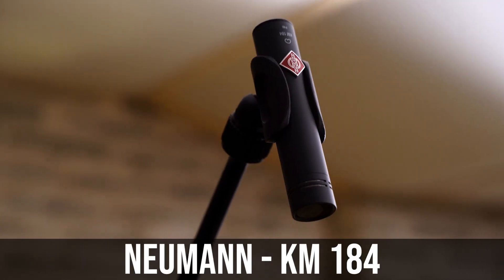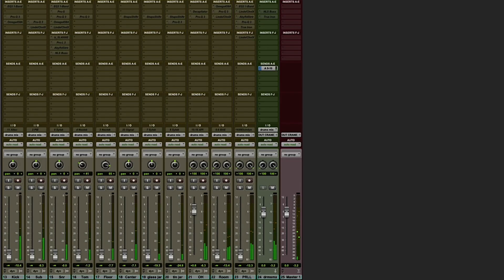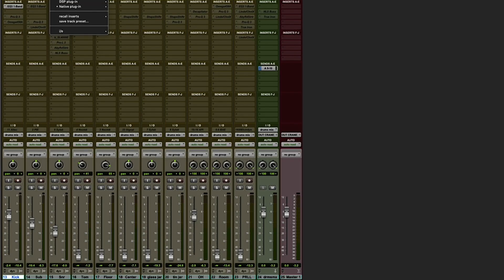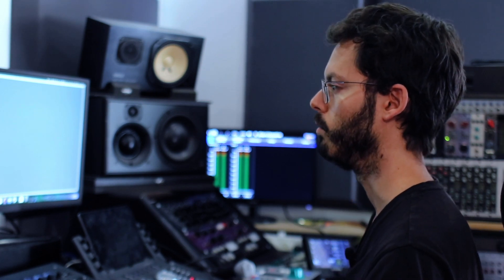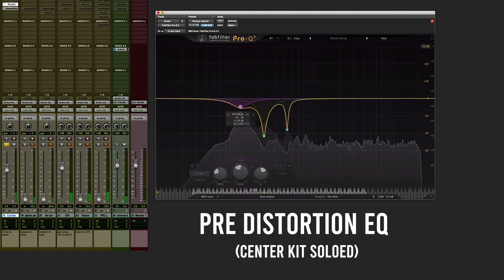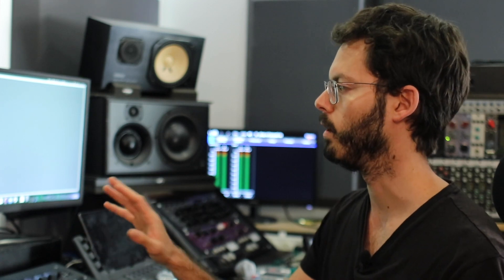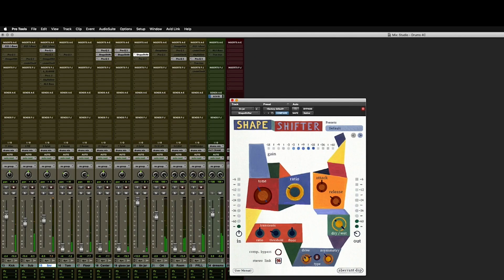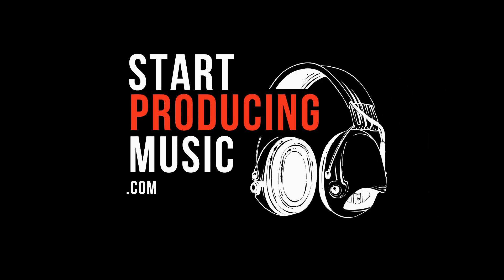How To Record Drums in A Professional Studio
In this video I will show how a drum recording session would like in a professional studio. Noting mics, preamps, placements, and approaches for post-production as well.

Follow the link to learn EVERYTHING you need to know to start producing music, and make a living from it:

Build your own Nomadic Rig!

Favorite Audio Interfaces (price - low to high) -
Focusrite Scarlett 2i2
Zoom H6
Focusrite Scarlett 18i8
Apollo Twin
RME Babyface Pro FS
Apogee Quartet

Favorite Microphones (price - low to high)
Shure SM7
Electro Voice RE-20
Neumann KM 184
AKG 414 XLSii
Neumann TLM 103

Favorite Preamps (price - low to high)
Focusrite ISA one
API Lunchbox (6 slots)
API 512c (850)
API 512v (945)
NEVE 1073LB

Favorite Headphones (price - low to high)
Audio-Technica ATH-M50x
beyerdynamic DT 770 Pro

Favorite MIDI Controllers (price - low to high)
AKAI MPK Mini MK3
Maschine Mk3 (643)
Ableton Push2

Favorite Waves Plugins -